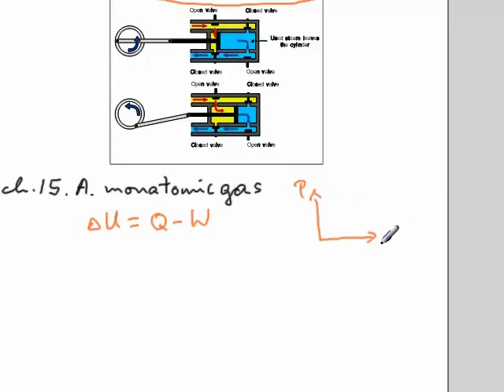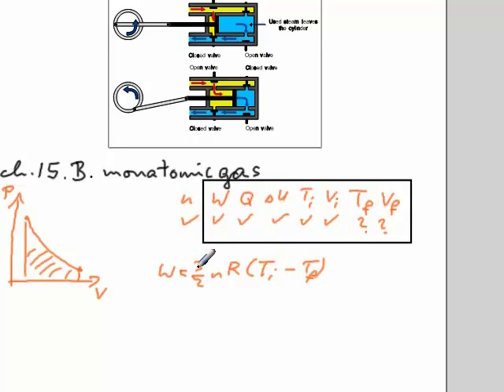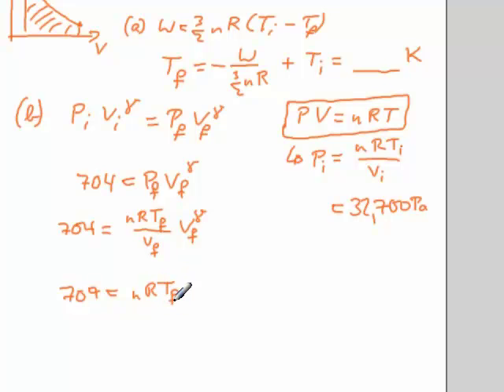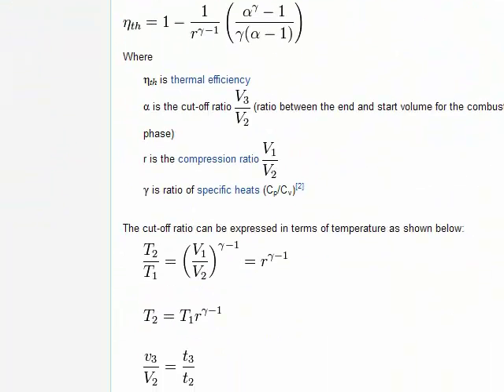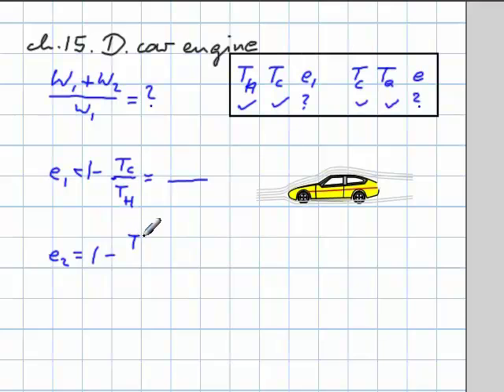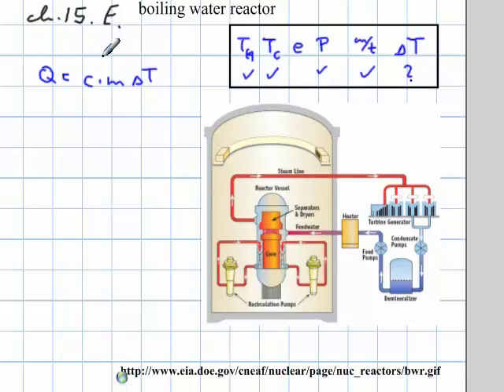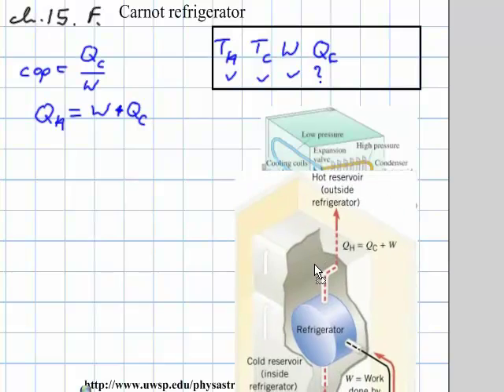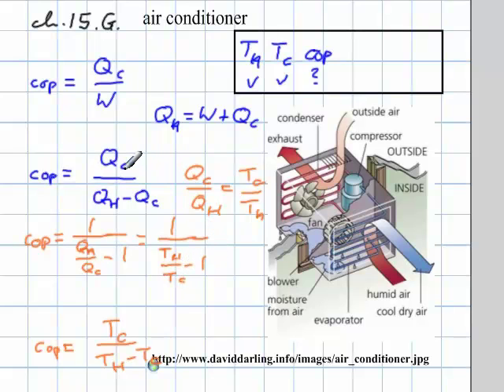Cutnell - Computed-Problems - Unit I-6 Heat and Thermodynamics ch. 15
chapter 15 Thermodynamics, problems A monatomic gas (0:00), B monatomic gas (4:50), C geothermal energy (21:35), D car engine (31:25), E boiling water (40:40), F Carnot refrigerator (50:25), G air conditioner (58:00), H Diesel engine (no sound - on purpose) (1:02:50)